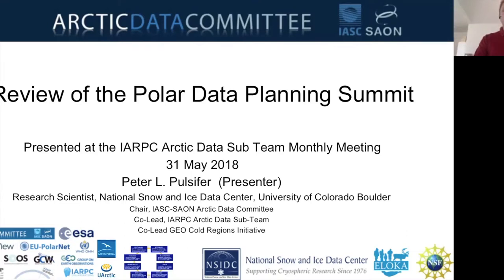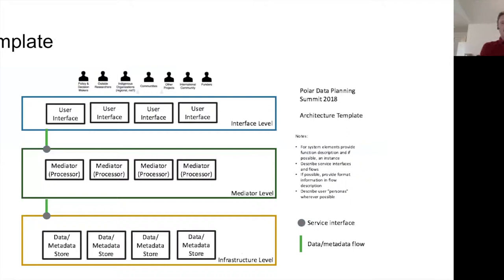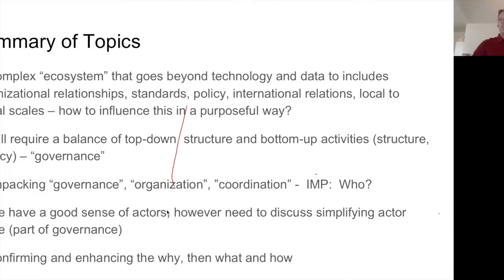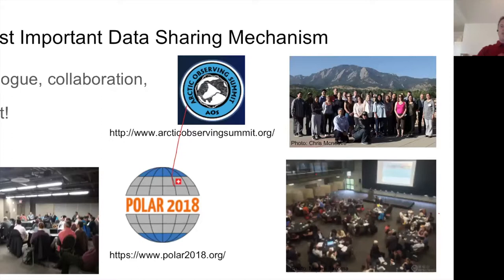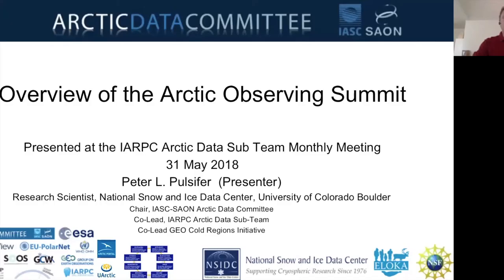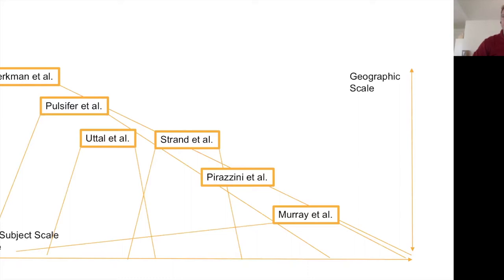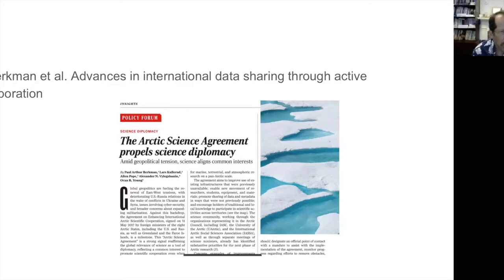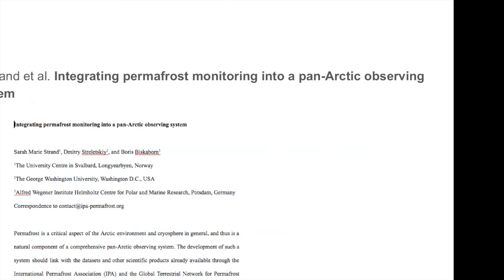Polar Data Planning Summit Review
Summary reporting on the results of the Polar Data Planning Summit, 22-24 May, Boulder, CO. Sharing plans for the Arctic Science Summit Week and the Arctic Observing Summit, Davos, June 2018.  This includes presentations by members of the Arctic data community who have submitted data-related statements to the Arctic Observing Summit.